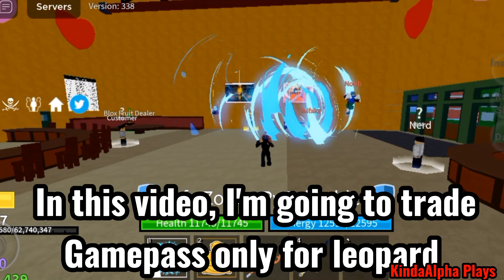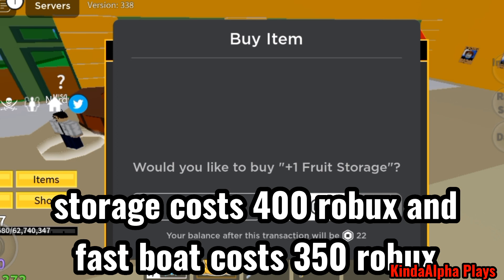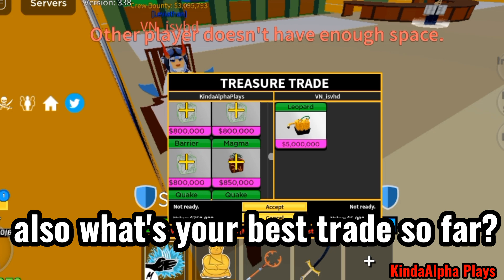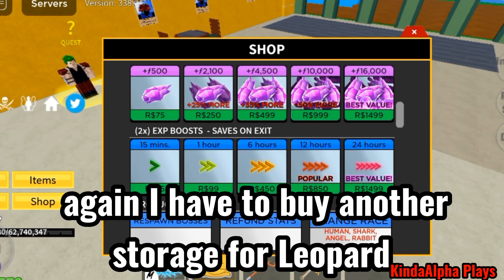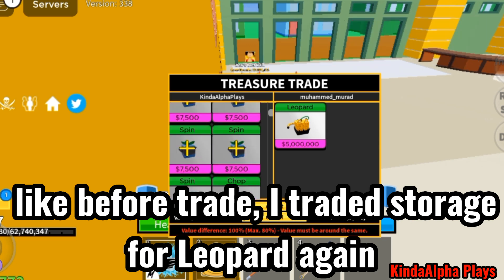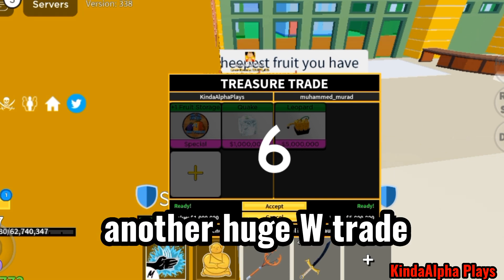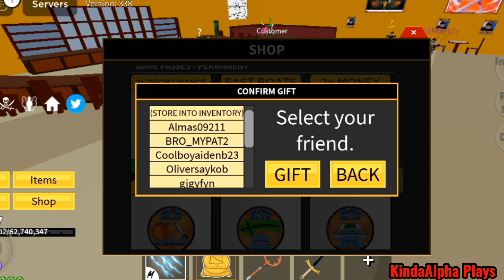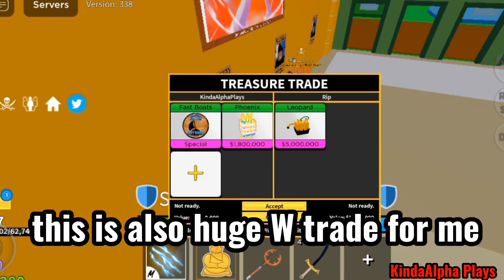I got 3 Leopard Fruits in 5 minutes | blox fruits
My Roblox Username - KindAlphaYT

Bloxfruits
Blox Fruits
Roblox GamePlay
Blox fruits trading
Roblox codes
Roblox gift card code